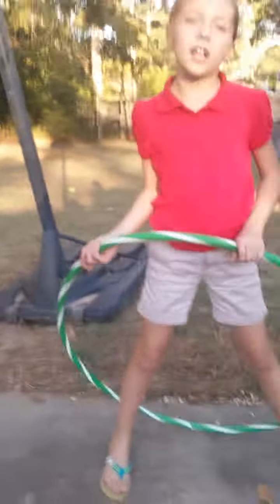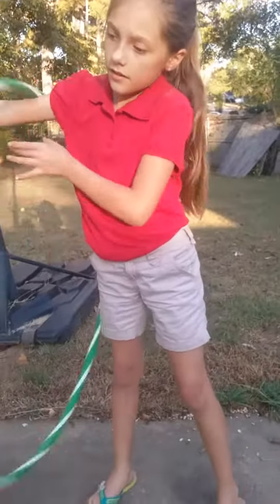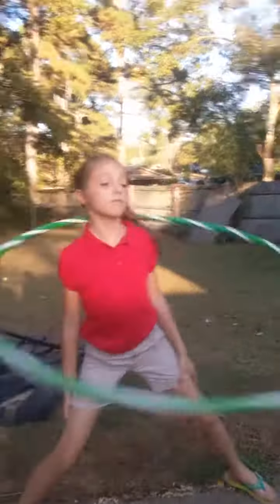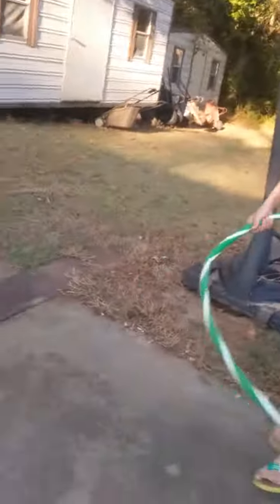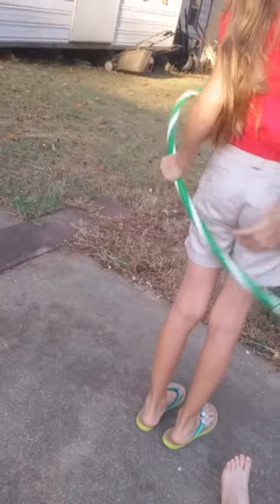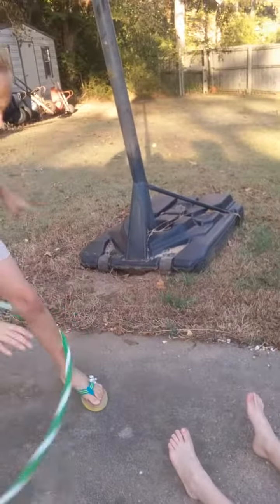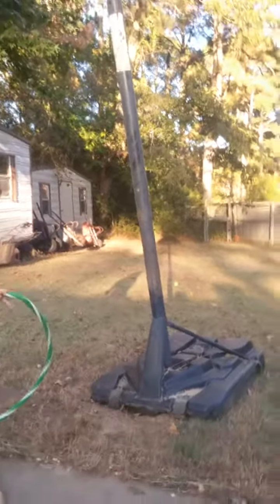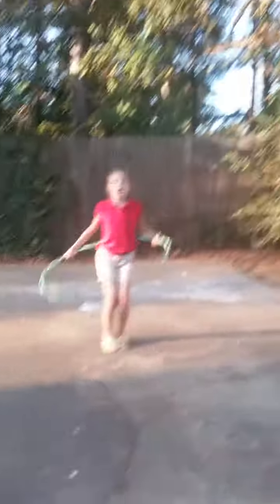Hula hooping vid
It's about hula hooping